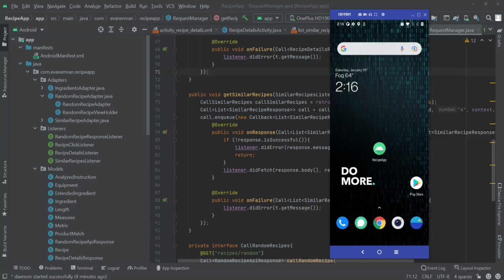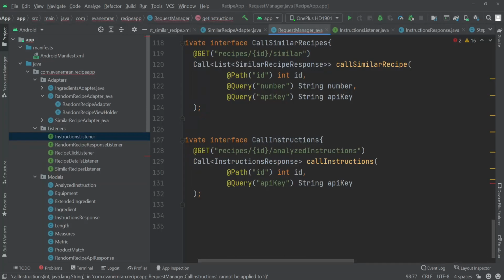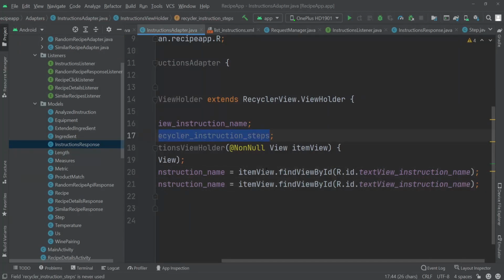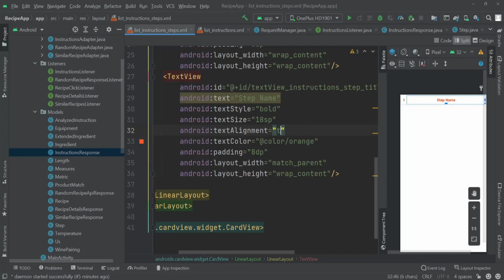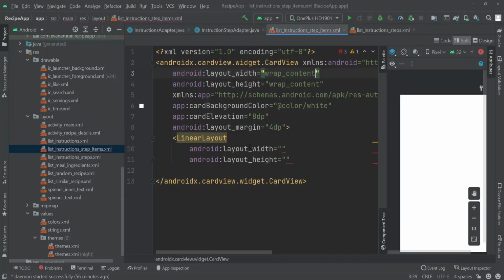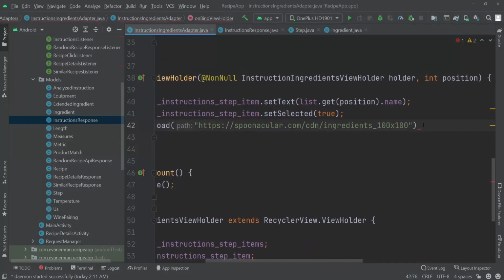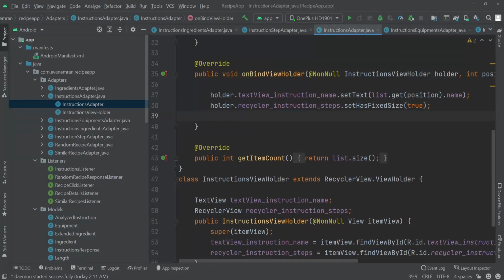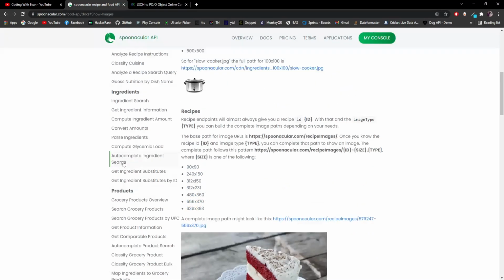Make a Food Recipe App | Android Project | Full Tutorial Part - 6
In this video we will make a food recipe app in android studio. This is a REST API based project for both beginners and intermediate learners.